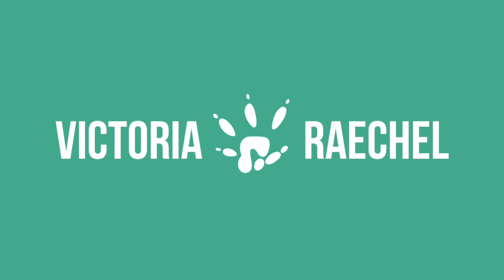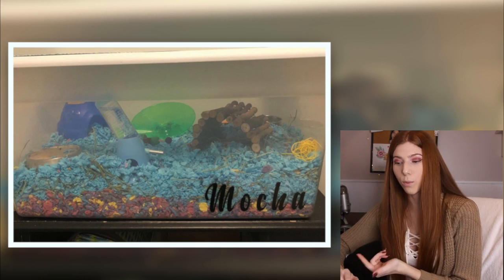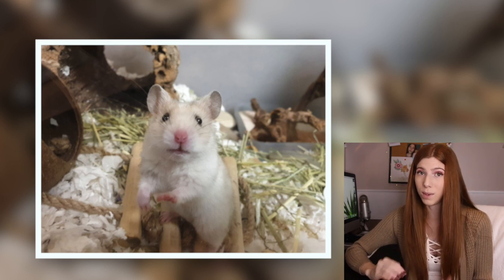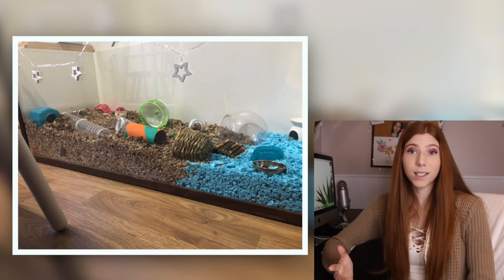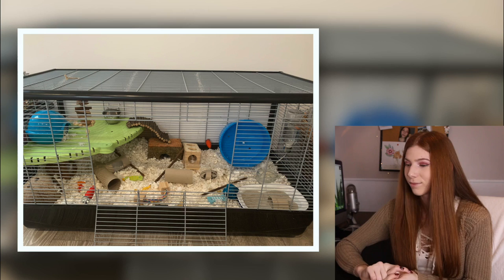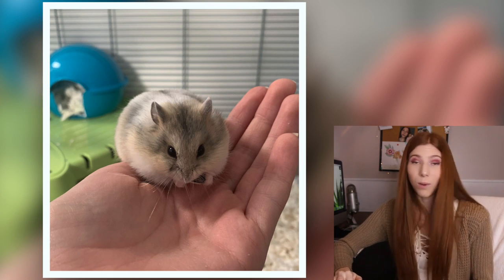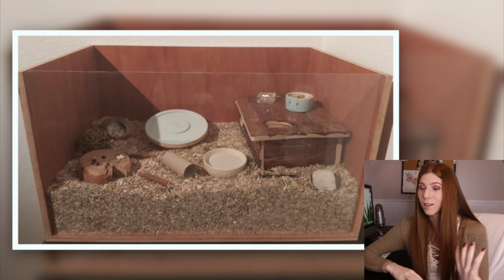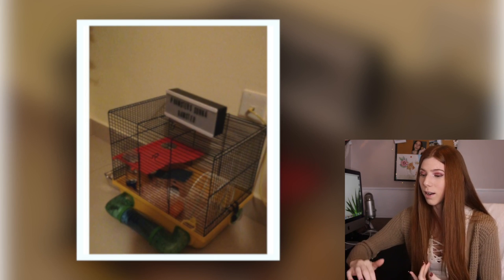the FINAL reacting to my subscribers hamster cages!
Thank you to everyone who submitted their enclosures! This is the final cage reaction video simply because they become repetitive and a lot of the advice I give in these videos can be used for your own enclosures even if I did not talk about yours exactly!